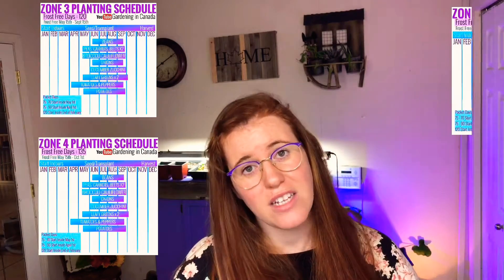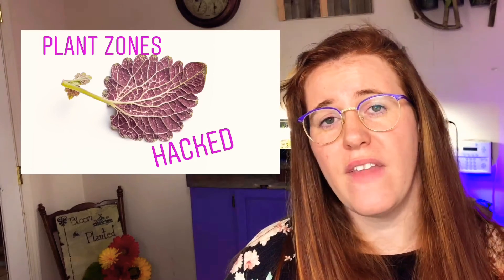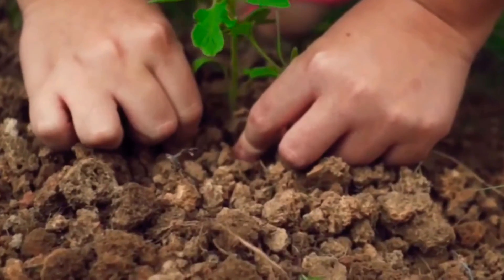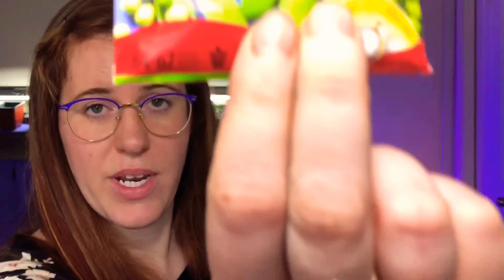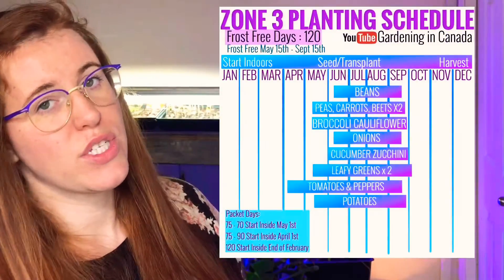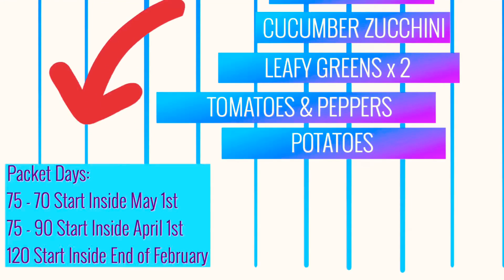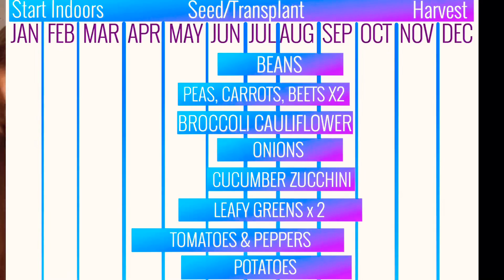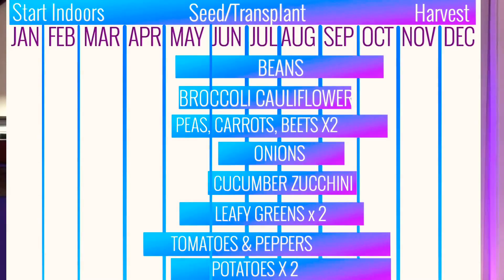WHEN TO PLANT A VEGETABLE GARDEN IN CANADA. How To read Vegetable Seed Packets & Plant Zones.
In this video we go over when to plant your vegetables inside and outdoors when you live in a colder climate! Timing is crucial and that’s why we go over how to read your plant zone hardiness map! We then dive deeper into how these Frost Free days relate to how we read the seed packets.

This video is jam packed with information so if you have an idea of what your looking for use the time stamps below:

If you’re wanting a video that dives deeper into Hardiness Plant Zones then give this like a click:

Thanks SO for much for watching. This is my passion and I do this entirely as a side hobby.